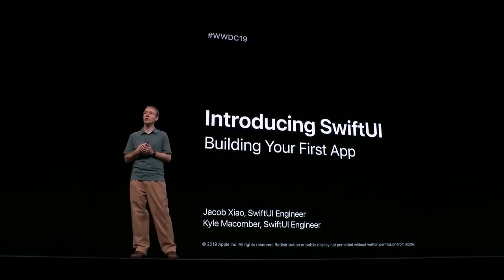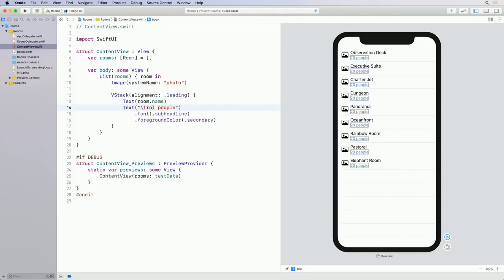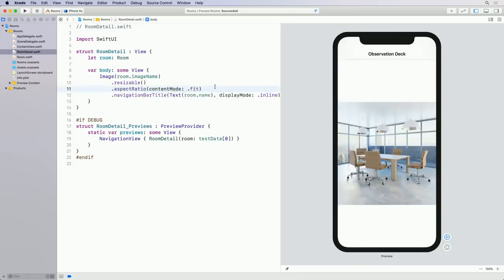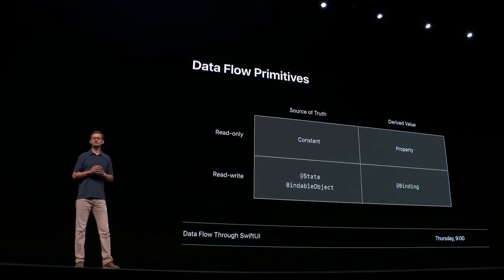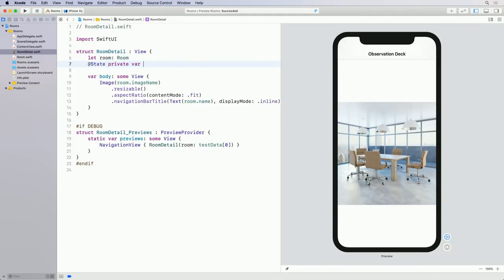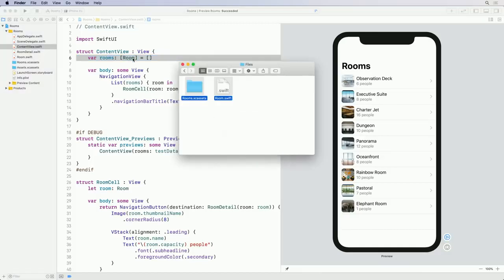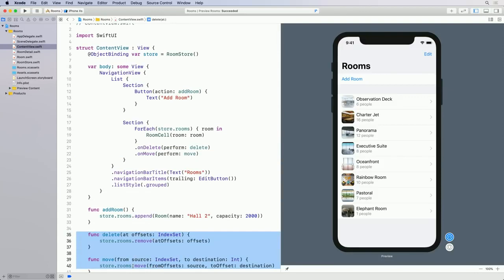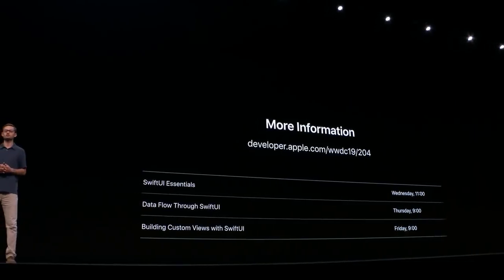Introducing SwiftUI Building Your First App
Study Hard !